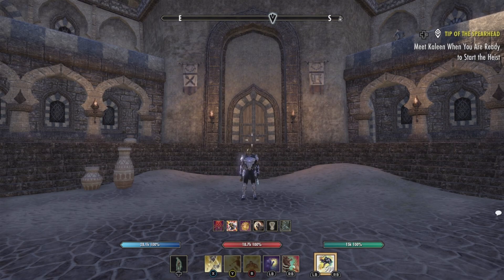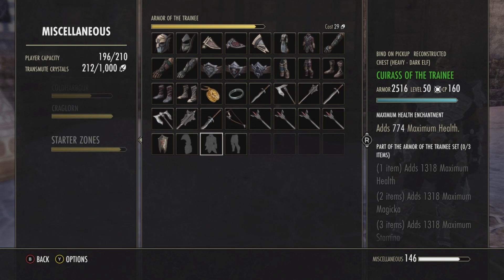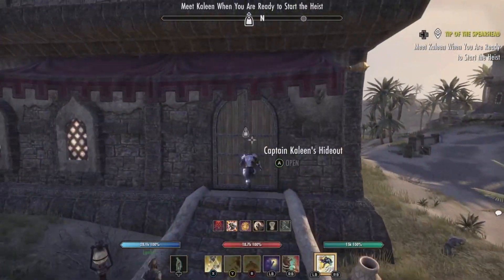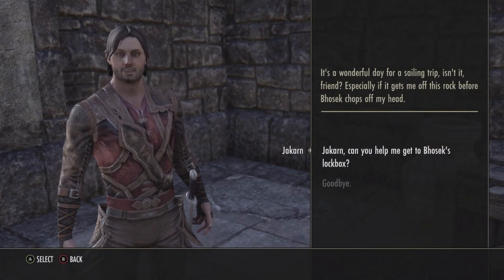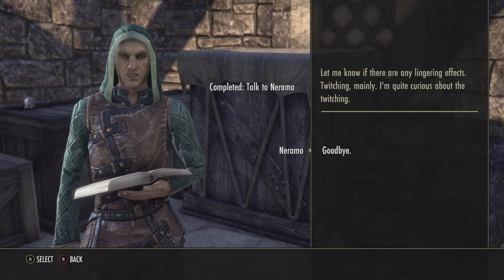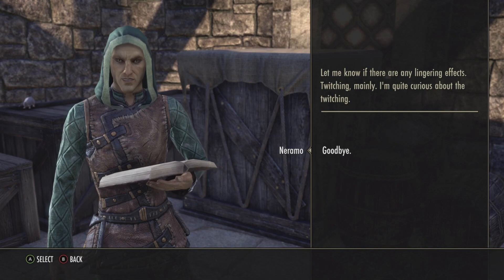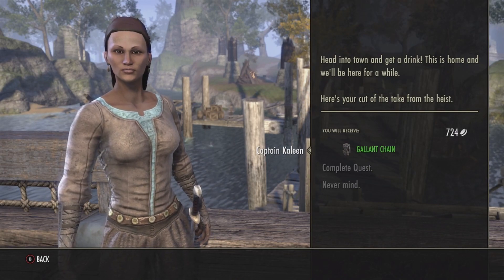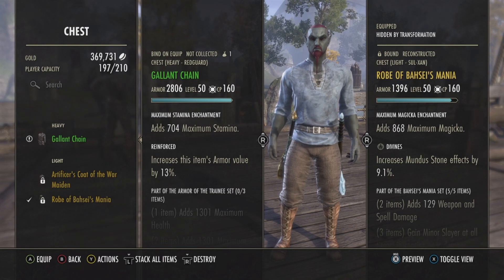Unique Weapons and Armors of Tamriel EP 1 Gallant Chain (Amor of the Trainee)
In this series we go after unique named weapons and armors in the elder scrolls online; For those looking to make gold I also give you the estimated value of the idem as well.
Armor: Gallant Chain (Amor of the Trainee)
Location: Stros M'kai
Quest: Tip of the Spearhead
Value as of 5/30/22 NA server 61,547